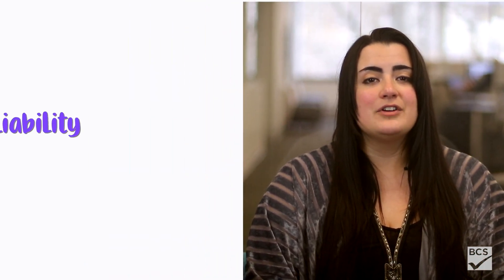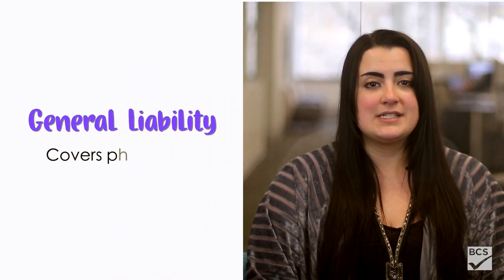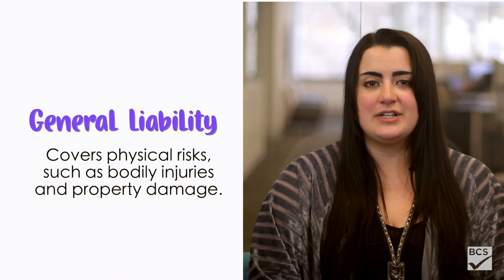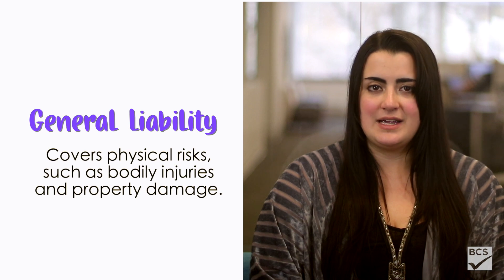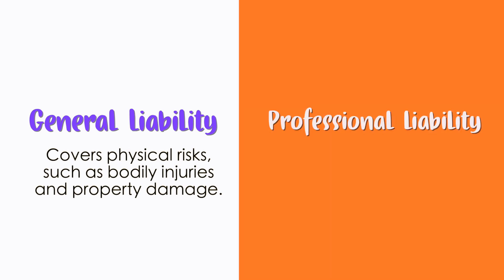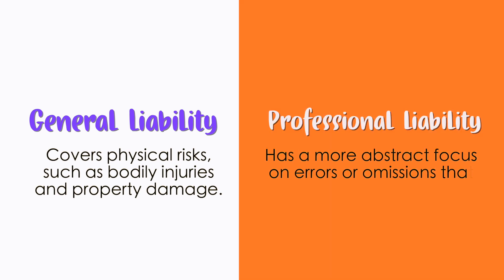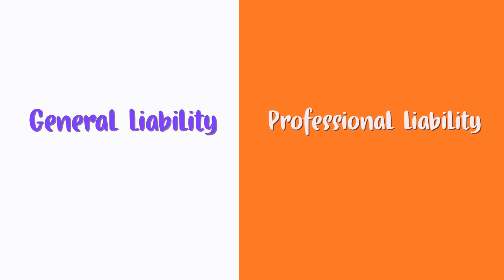What’s the difference between General Liability and professional liability?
As a business owner, figuring out what types of insurance your company needs can be challenging. The right policies depend on the risks that it faces. Businesses of all sizes are at risk of being sued, but the specific type of liability depends on what you do. If a contractor builds something that injures someone else or if a consulting the business gives bad advice and their client suffers financial losses because they relied on it, then both types can lead to lawsuits even though they have different roles. That’s where general liability and professional liability come into play.

The main difference between general liability and professional liability is in the types of services they cover. General liability covers physical risks, such as bodily injuries and property damage.
Professional liability has a more abstract focus on errors or omissions that happen when rendering service to clients/customers

Professional liability insurance, also known as errors and omissions insurance, provides protection for your business if you provide a service that leads to financial damages, and it also helps cover the business’ legal defense costs. Business owners who provide professional services
like doctors, lawyers and accountants should seriously consider purchasing a professional liability coverage and in some states, this is required by law.
If you want more information on the General Liability insurance policy, please click the card above because we have a specific video for this particular policy. If you have any video suggestions be sure to leave them in the comments below.
It was a pleasure to spend time with you!

More about our company:

BCS is the only company that successfully handles the entire process of collecting, reviewing and correcting proofs of insurance from your vendors, tenants, contractors, borrowers, etc. Our unique blend of software and dedicated insurance analysts gives you a solution to meaningfully reduce your risk exposure and prevent financial losses by actively correcting insurance documentation.